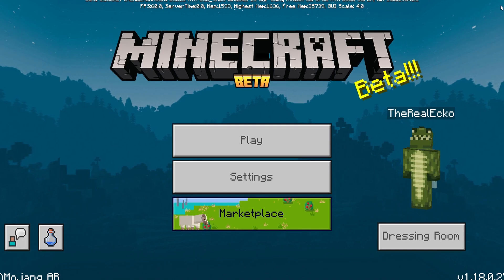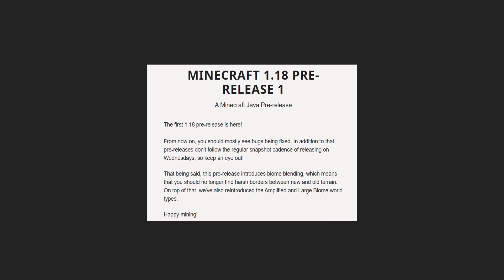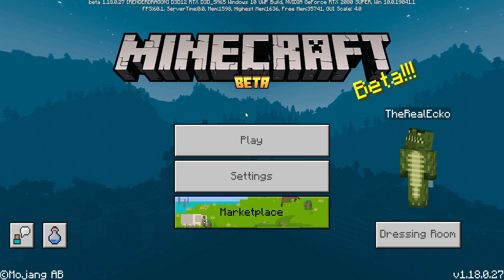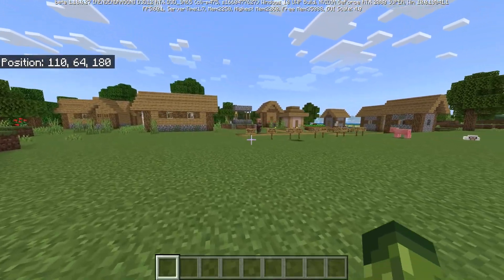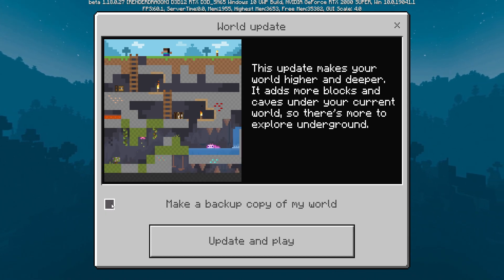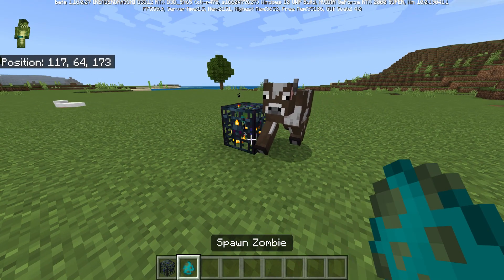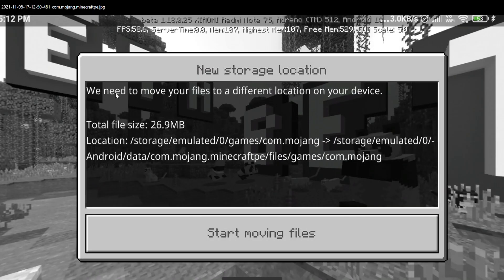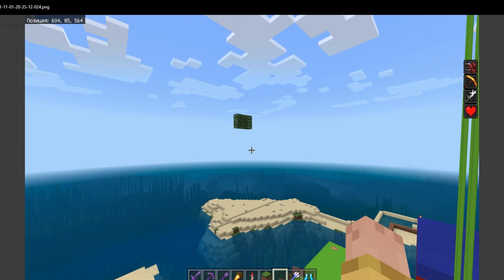MCPE 1.18.0.27 BETA NEW MENU CHANGES! Minecraft Pocket Edition Android Device Fixes & More!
✅Minecraft Bedrock Beta 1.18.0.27 Gameplay Review

Minecraft Pocket Edition/Bedrock 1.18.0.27 Beta is out now, this update is now available for Android, Windows 10, & Xbox. This Beta mainly on bug fixes but does have a new menu animation change. We also have a very important changed for Minecraft Android players.

00:00 intro
00:50 yay!
2:48 Best Life lol
3:02 Device Optimizations
3:42 NEW menu changes
4:36 Spawners fixed
5:42 Back up improvements
6:22 Android Changes
6:51 Broken chunk issues
7:38 Outro :)

- ECKOSOLDIER
- LIVERPOOL
- L23 0XQ